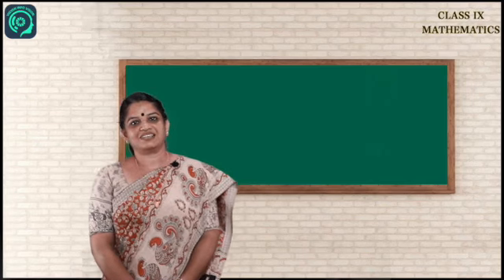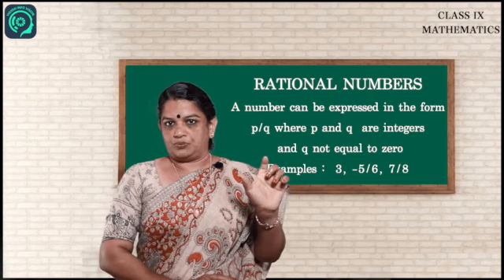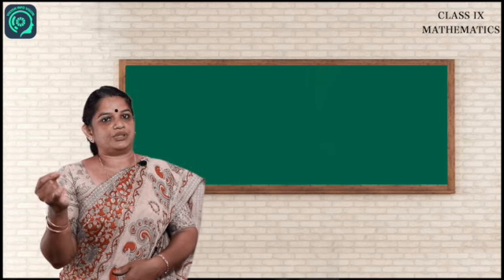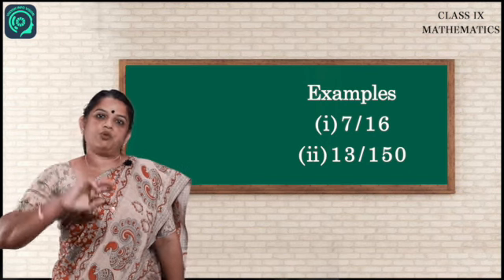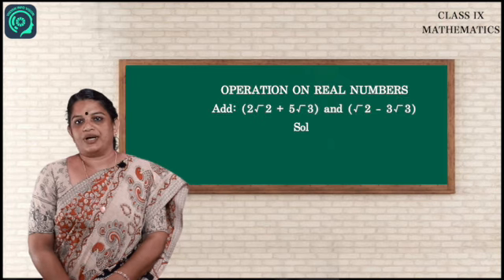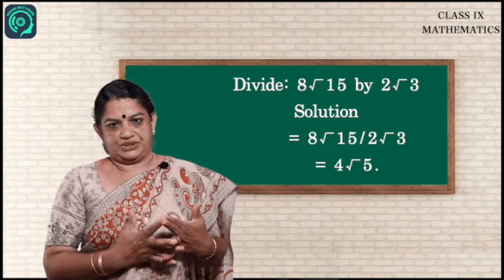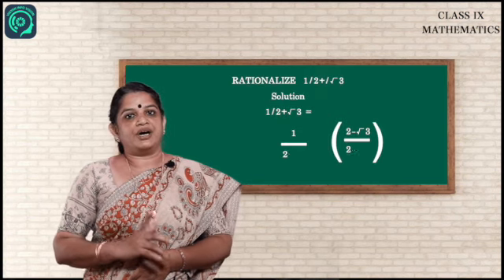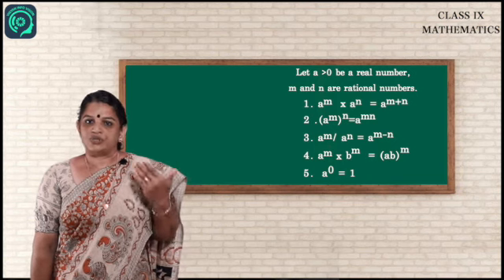Class 9 | Mathematics | Number Systems | VIGYAN INFOVISION | PDSSC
Ms. Karthika K | St.Raphael's Cathedral School Palakkad |  VIGYAN INFOVISION | PDSSC | Online Educational Portal | In Association With HYMNS MEDIA Palakkad